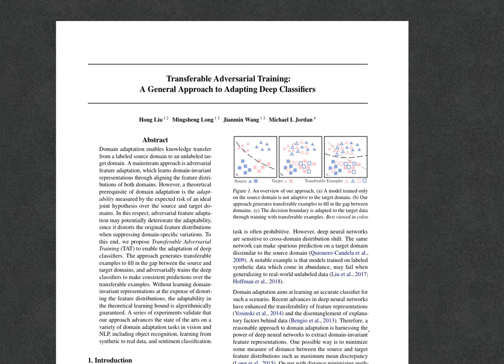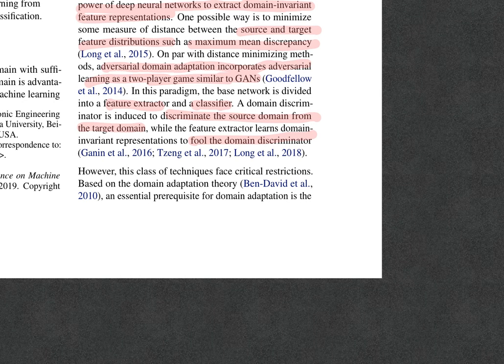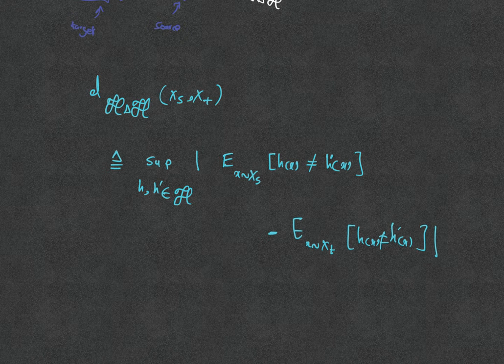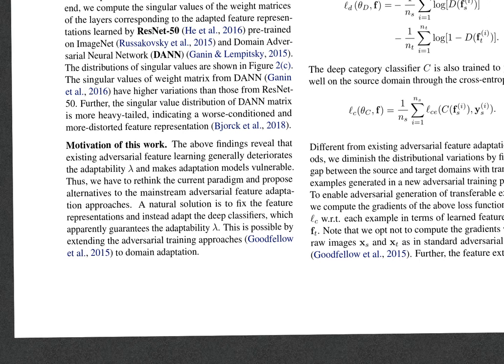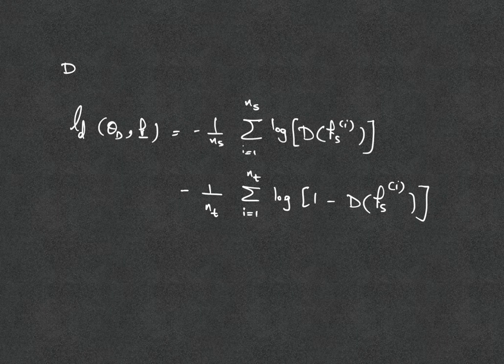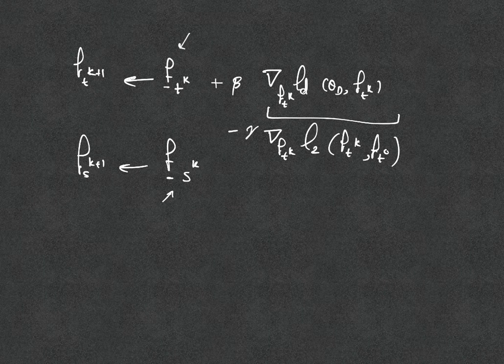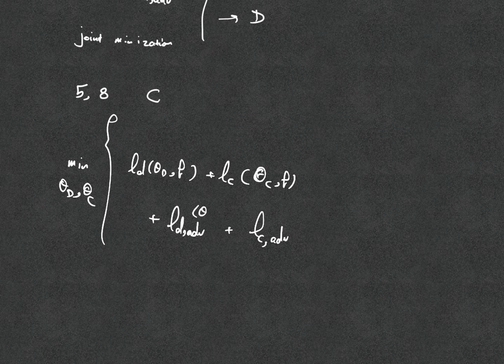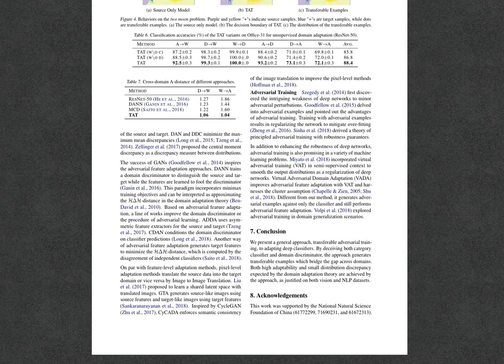PaperView: Transferable Adversarial Training - A General Approach to Adapting Deep Classifiers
Reviewing the paper titled "Transferable Adversarial Training - A General Approach to Adapting Deep Classifiers"
by
Hong Liu, Mingsheng Long,Jianmin Wang, and Michael I. Jordan